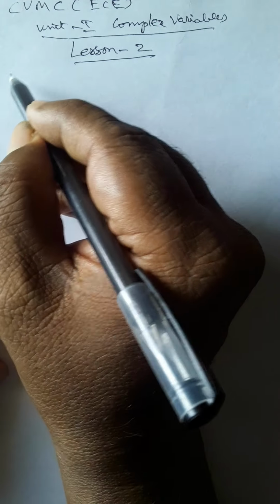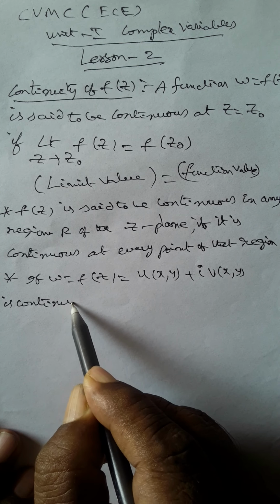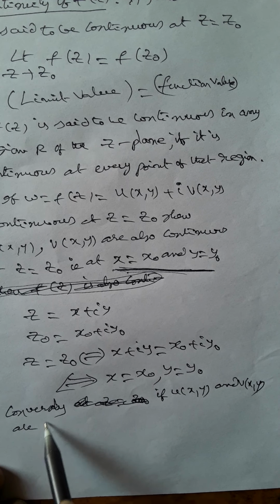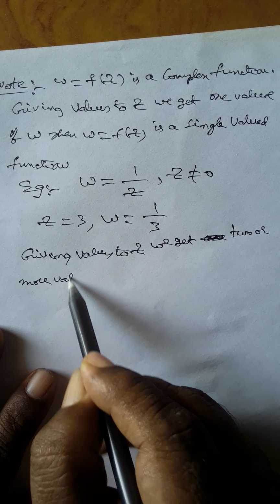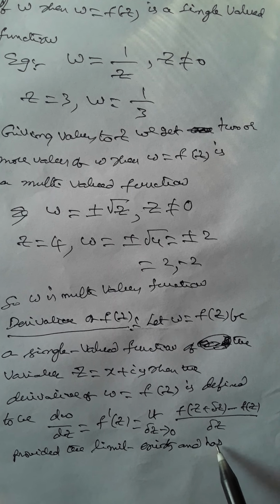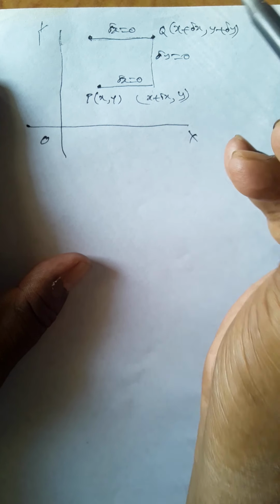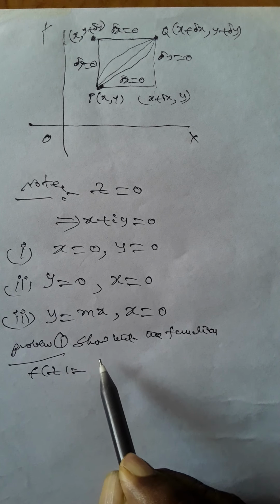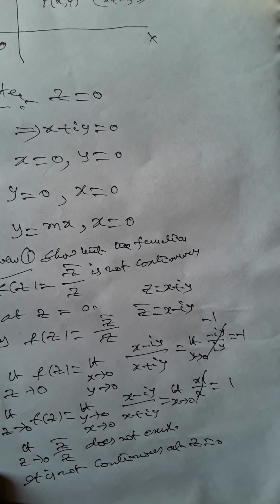unit 1 complex variables lesson 2